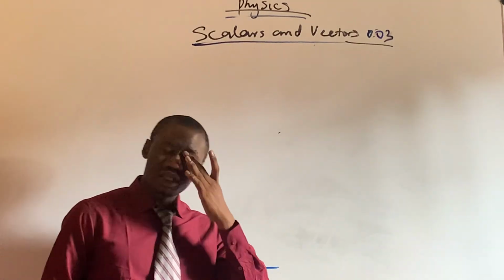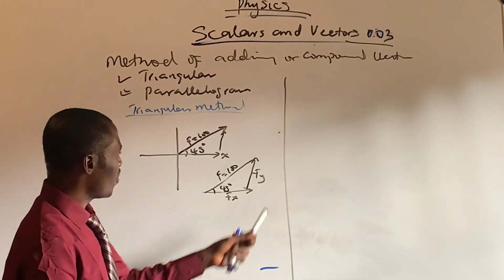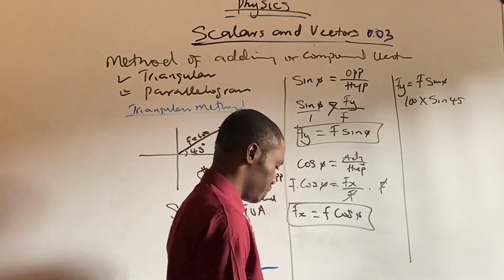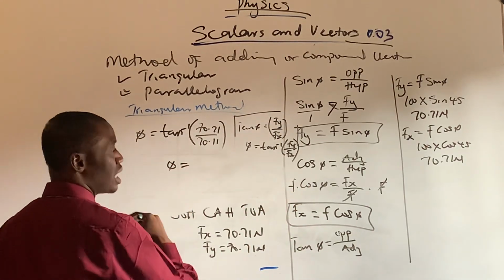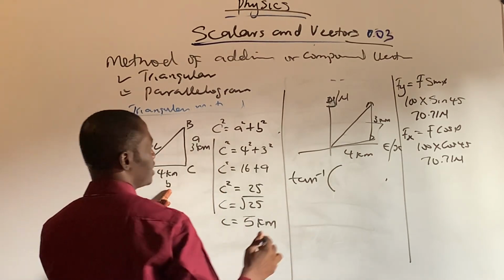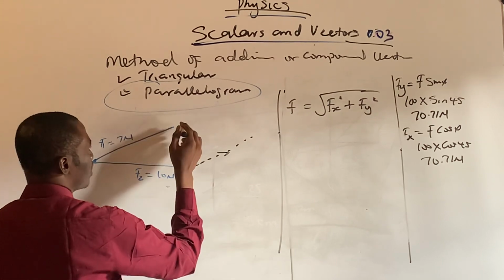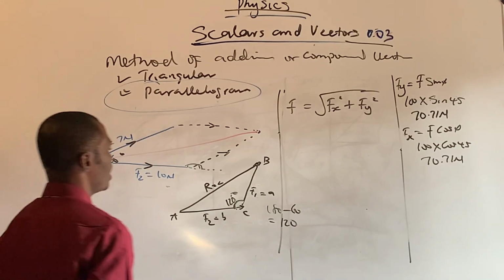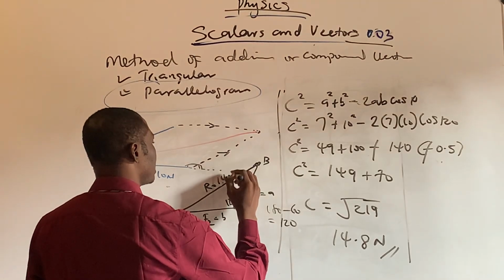METHODS OF ADDING VECTORS ( intro 003 )